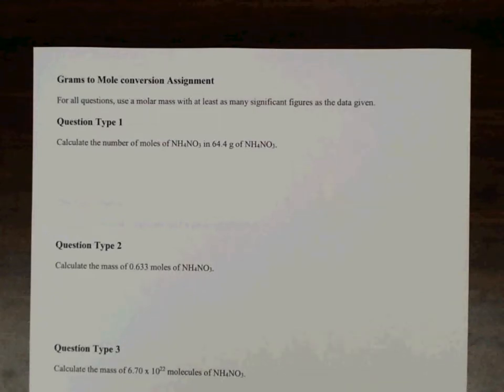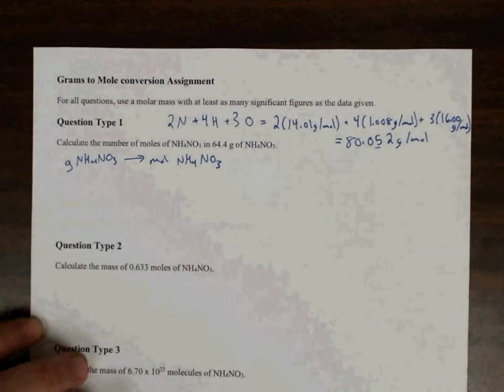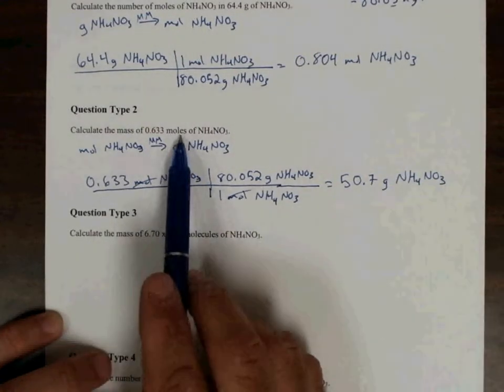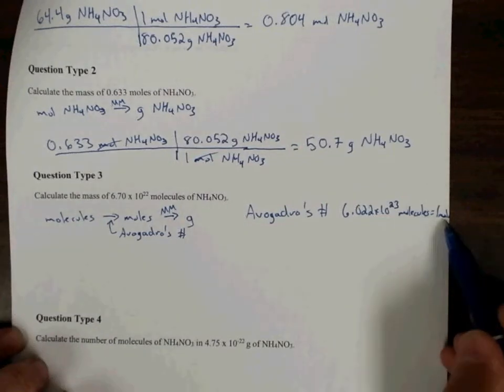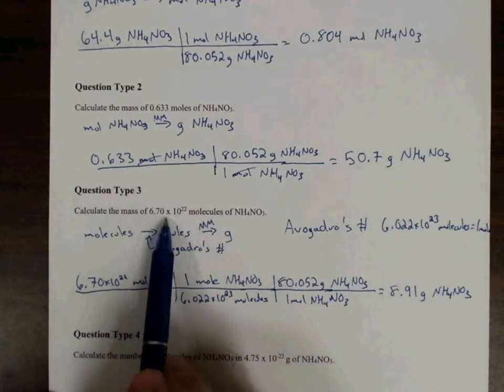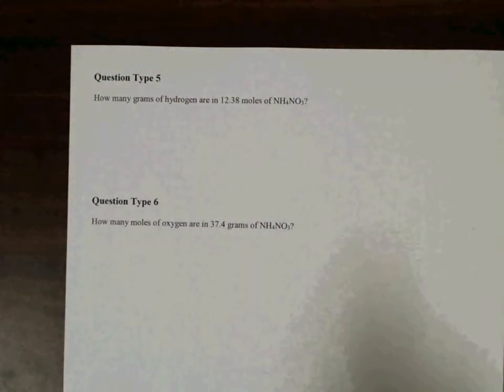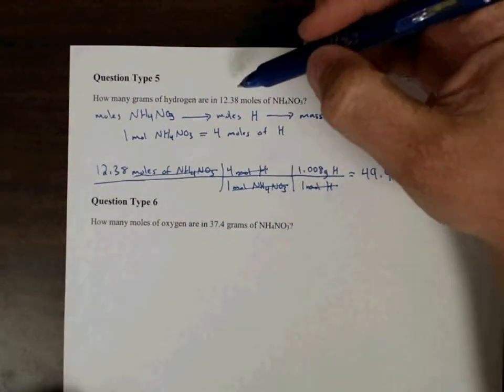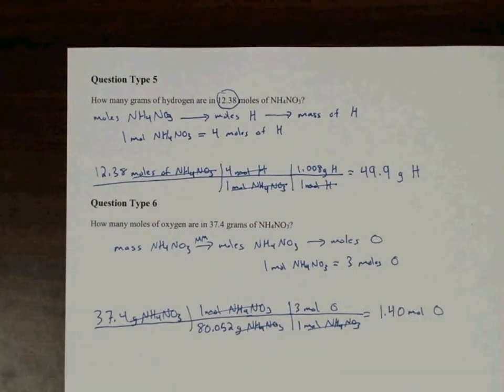Gram to mole conversions